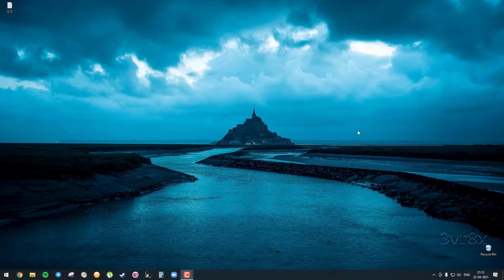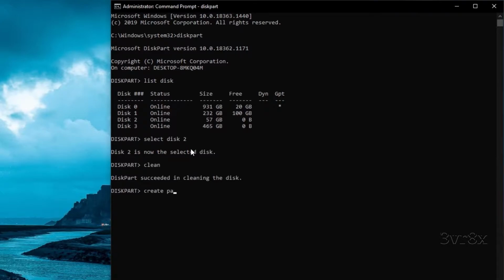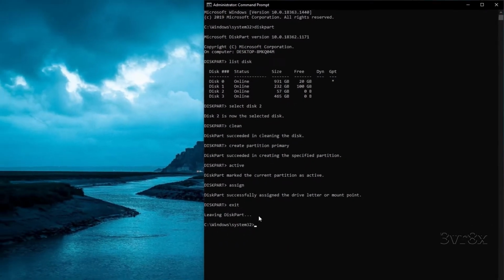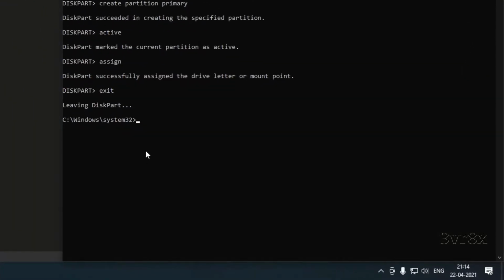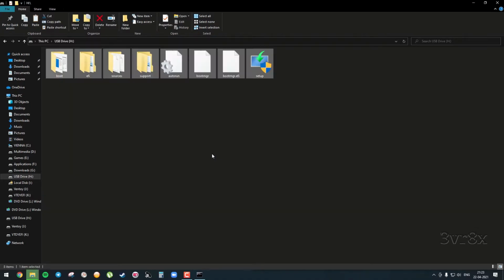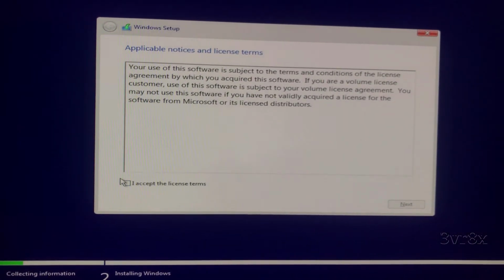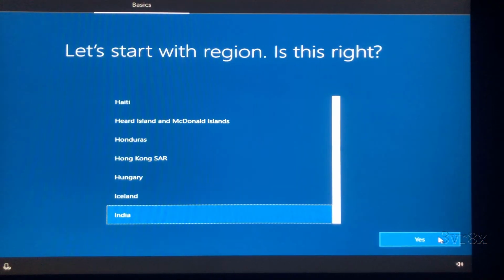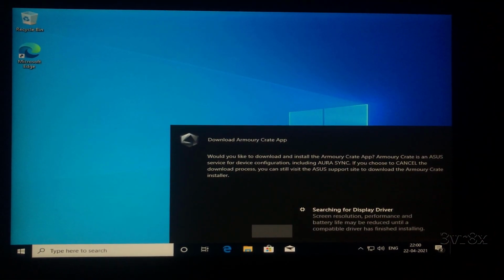How to make a pendrive bootable using CMD and How to install WINDOWS using it.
In this video, you will know how to create a bootable Windows 10 USB drive using command prompt and how to install windows using it.

Disc mounting mounting software( for windows 7 and older versions)